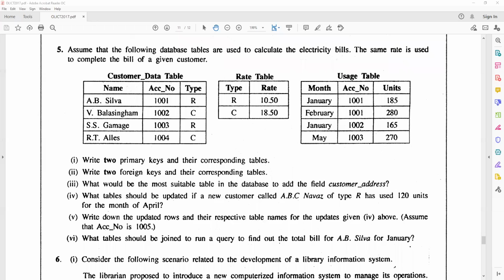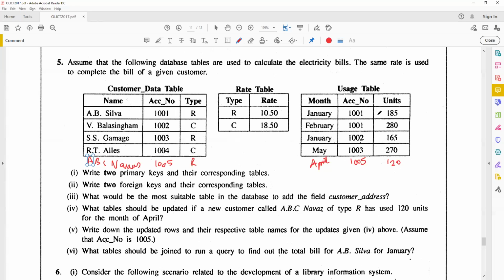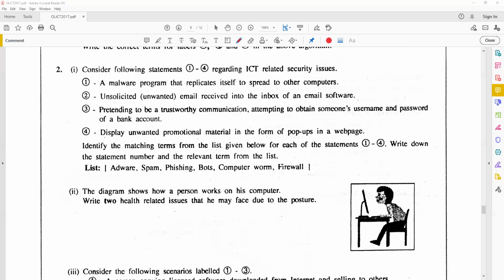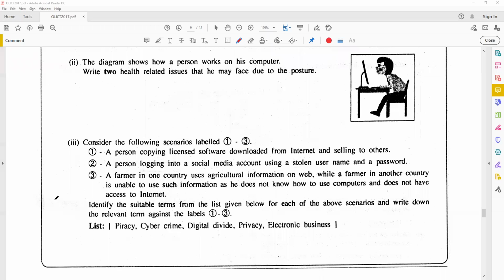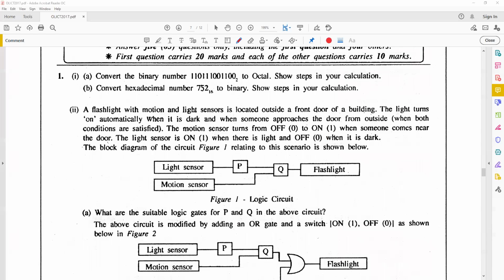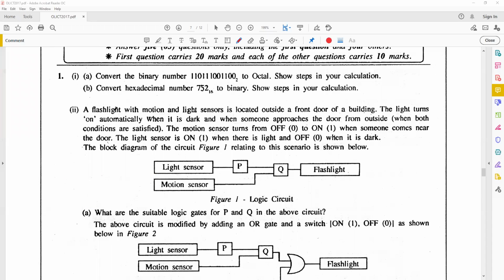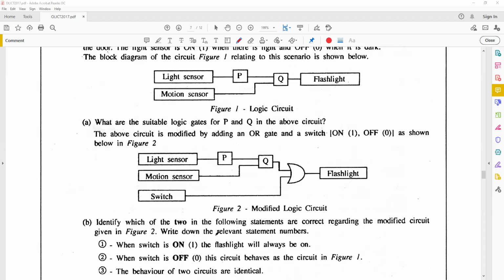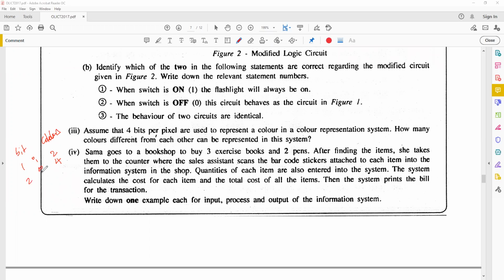Session 3: OL ICT Papers: 2017 English